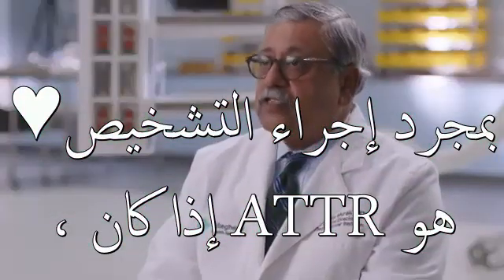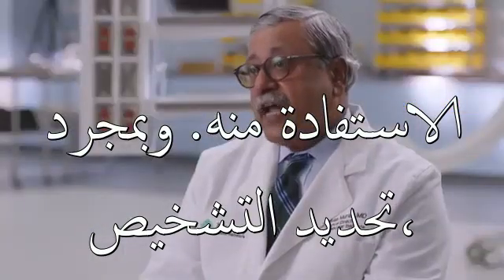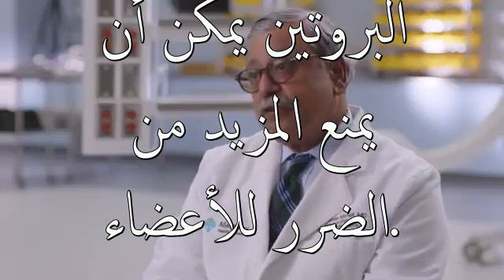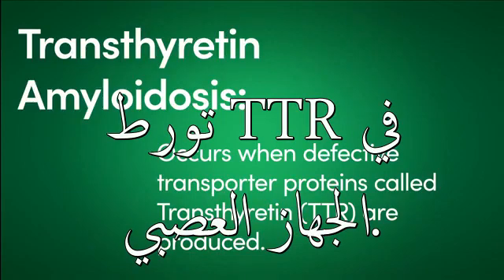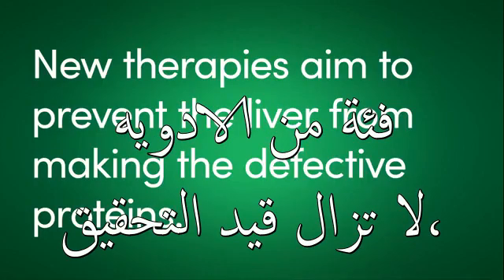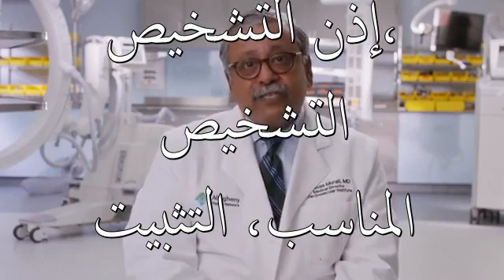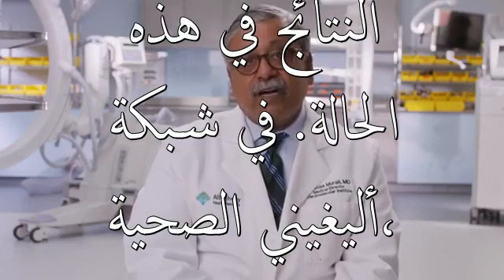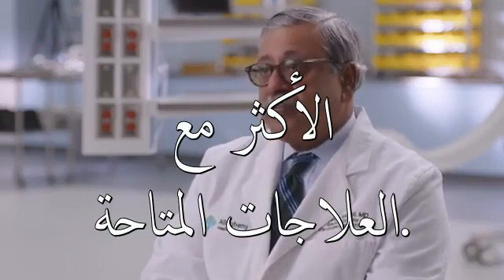علاج للداء النشواني نظره عامه